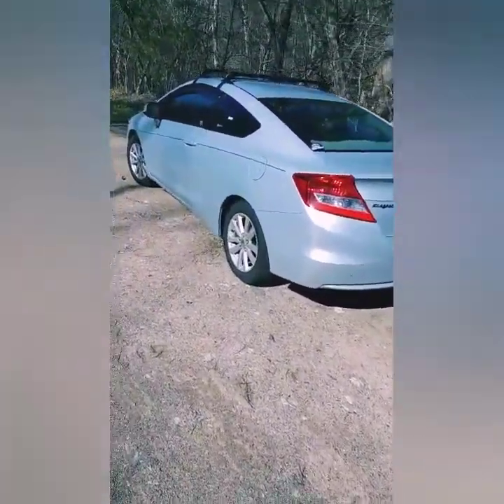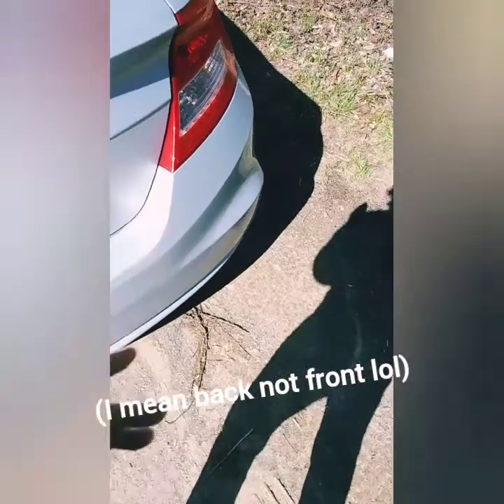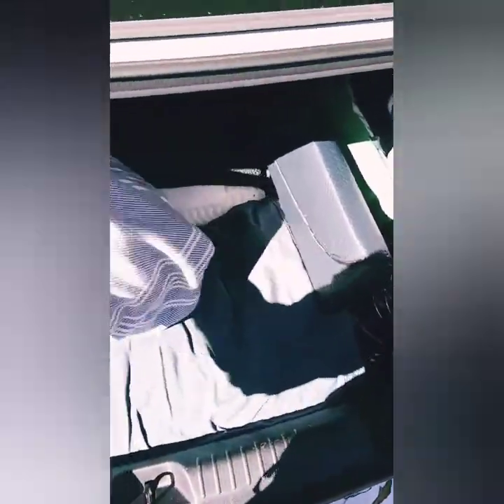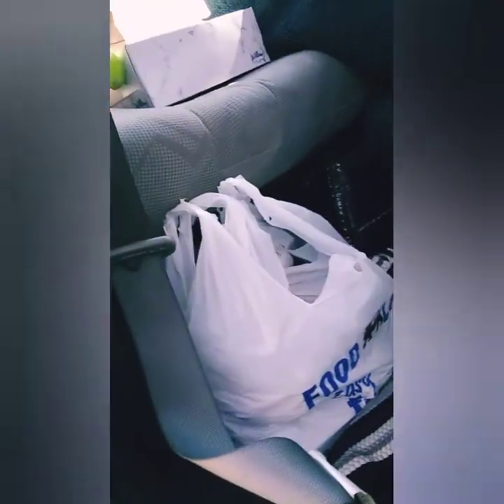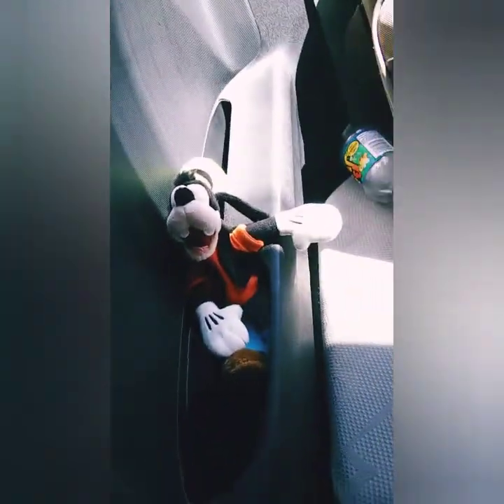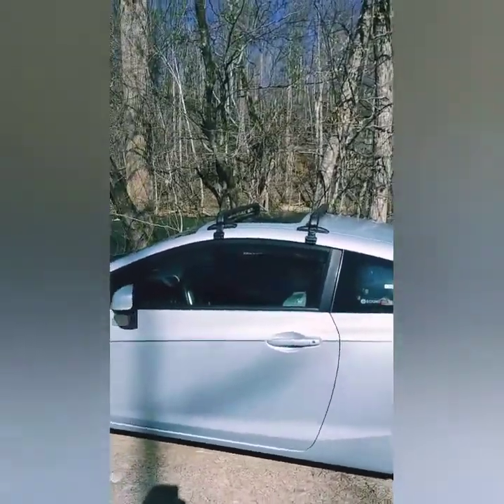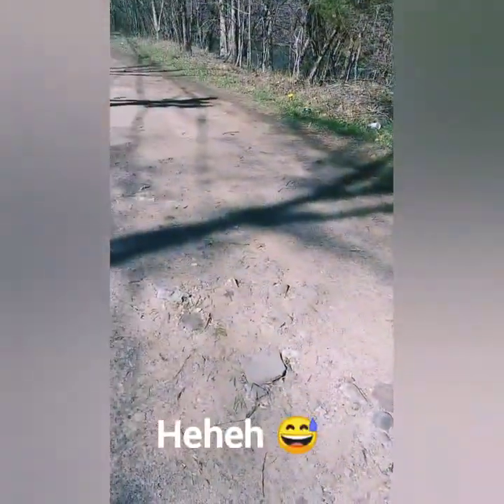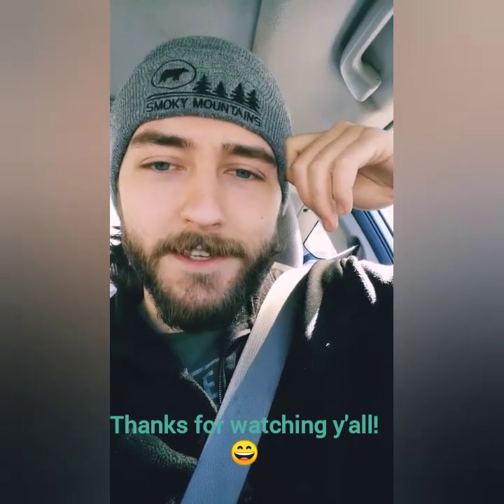2-Door Honda Civic Camper built for Nomad Living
2012 Civic that I have converted into a Low-Budget, Minimalist Camper/RV for Nomadic Living. Vanlife #2021